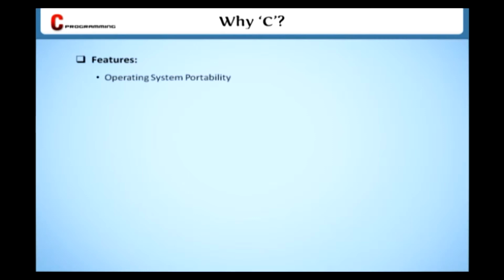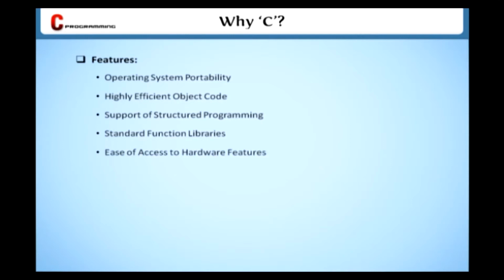Why 'C' || Learn C Programming || Learning C Language || On Screen Training